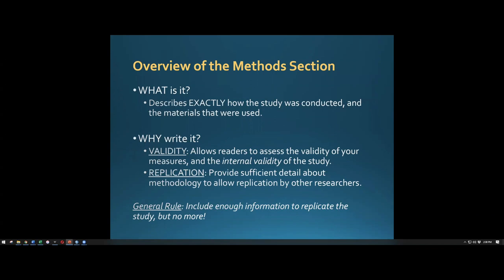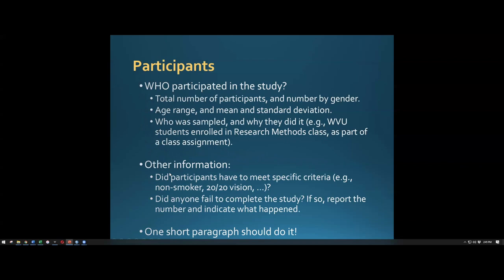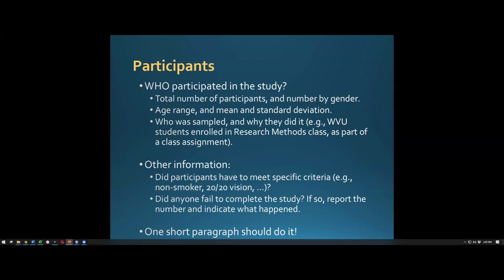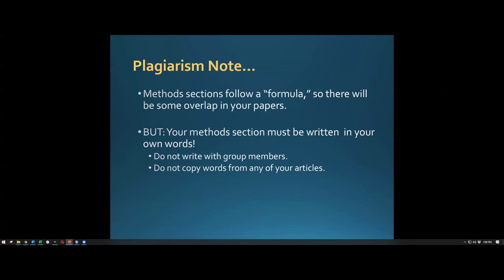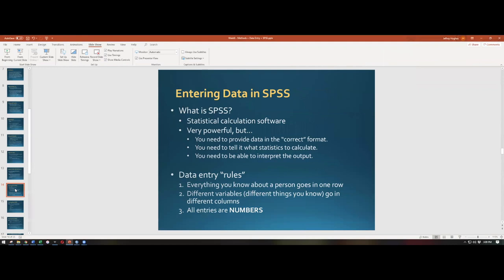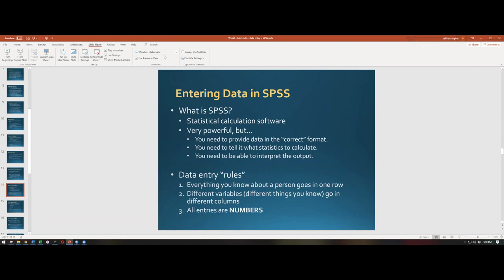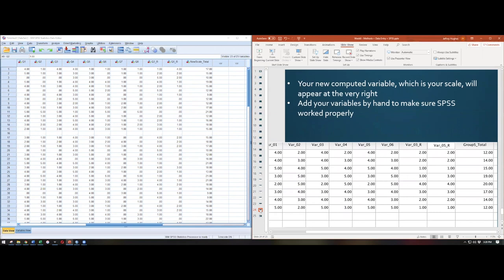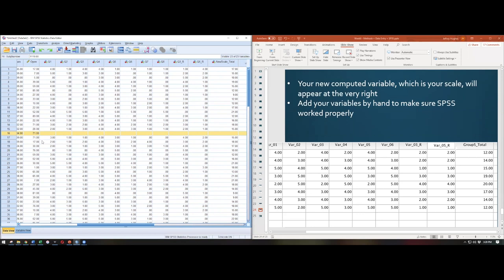10/06/20 Lab lecture- Methods and SPSS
0:00 What is a Methods section
6:45 Participants
12:30 Materials/ Measures
16:09 Design and Procedure
23:00 Example Methods Section
32:10 What is SPSS
35:53 Transferring data to SPSS
41:19 Reverse Scoring in SPSS
47:10 Computing Variable